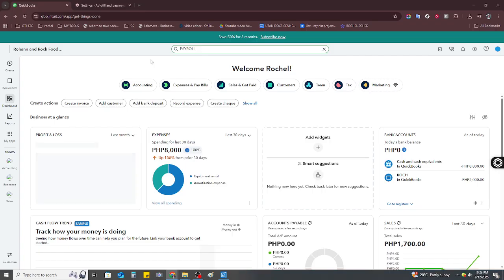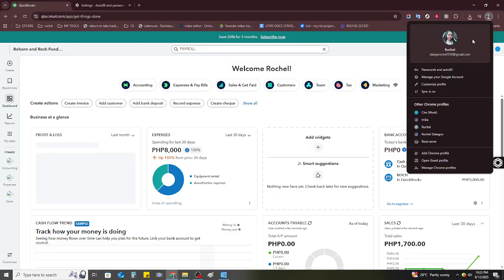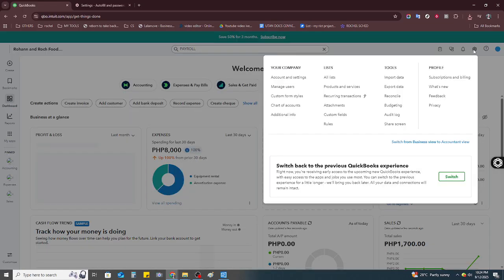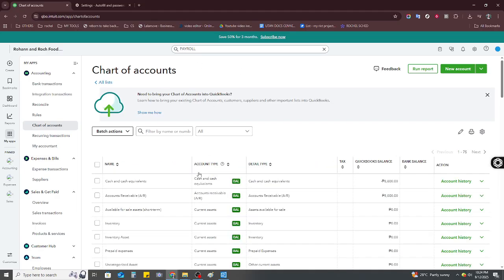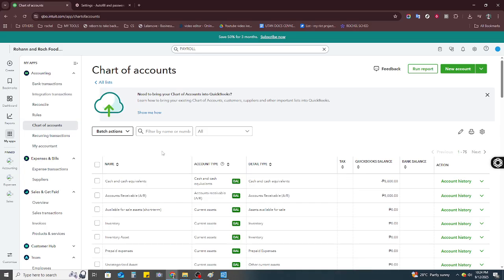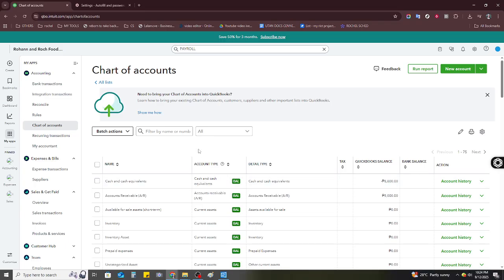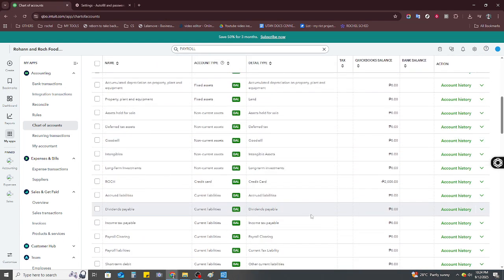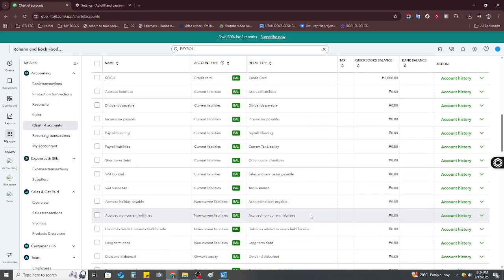How to Find Undeposited Funds in QuickBooks Online | Full 2025 Step-by-Step Guide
Struggling to locate undeposited funds in QuickBooks Online? In this full 2025 guide, we show you how to find and manage undeposited funds in QuickBooks Online quickly and accurately. This tutorial is perfect for small business owners, bookkeepers, and accountants who want to keep their cash flow organized and their records error-free.

In this video, you’ll learn:

How to locate undeposited funds in QuickBooks Online

Step-by-step process to review and deposit funds

Tips to avoid missing or double-counted deposits

Best practices for managing incoming payments

Keep your QuickBooks Online organized, track all payments efficiently, and simplify your bookkeeping with this easy-to-follow guide.